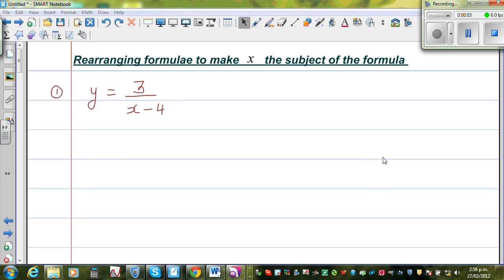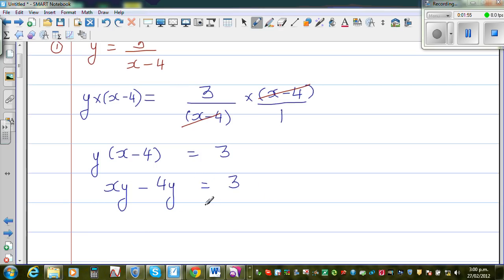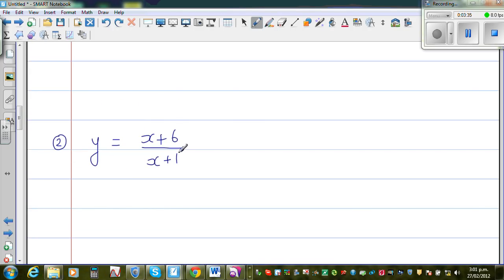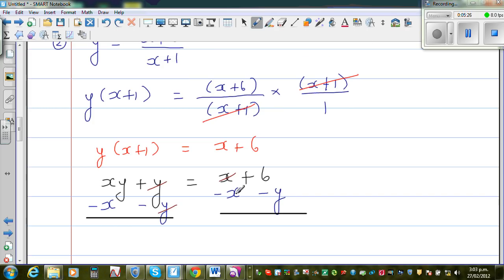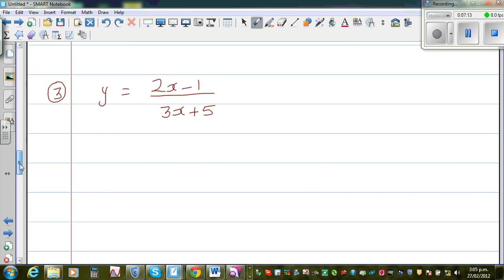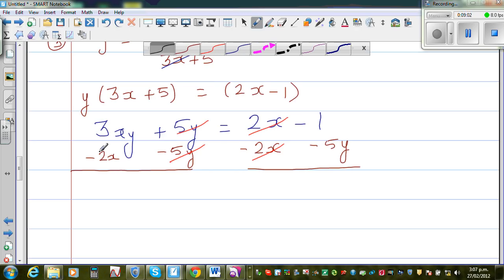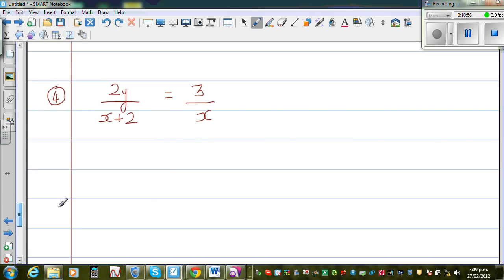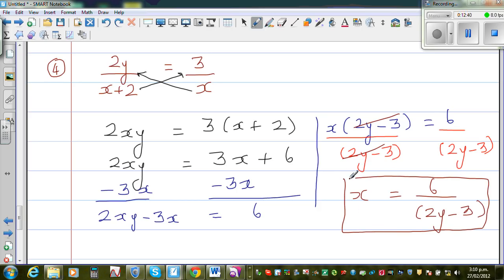Rearranging formula to make x the subject of the formula